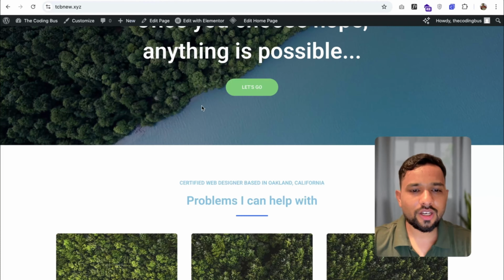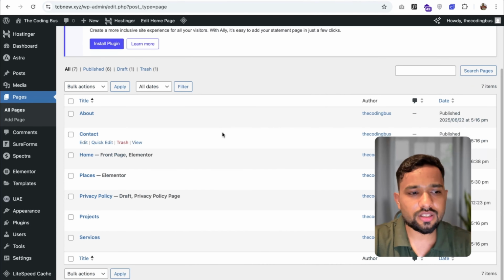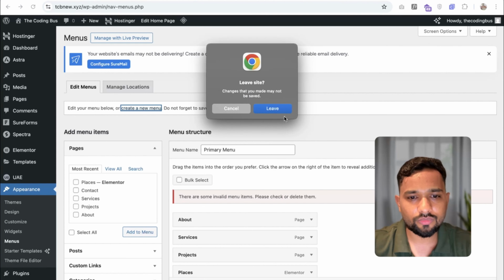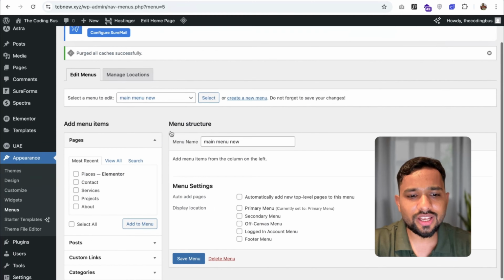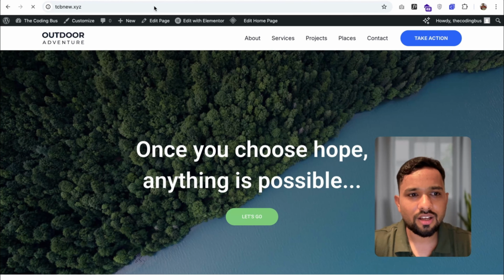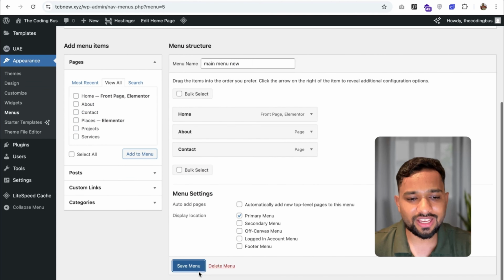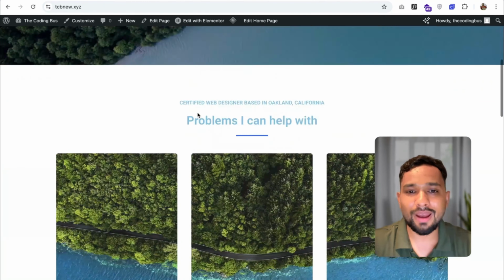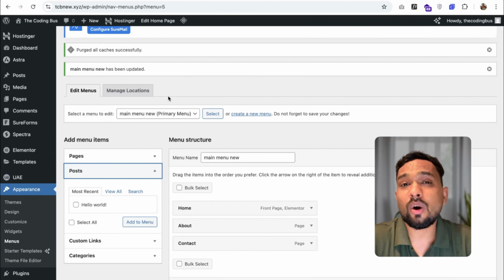WordPress Day 11: Create a Responsive Navigation Menu in WordPress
Welcome to Day 11 of our WordPress Masterclass! Today, we are going to review one of the most important aspects of any website - your navigation menu. A good navigation menu will allow visitors to find what they want quickly, and it greatly improves the user experience, and allows people to stay on your site longer.

In this tutorial we will show you how to create a responsive WordPress navigation menu, which includes desktop, tablet and mobile, and include pages, categories and custom links, and how to organize them to create the best structure possible.

We’ll also cover some styling options, drops down menus, and mobile-friendly layouts to make sure that your site's navigation is professional looking, and works perfectly across all devices. It does not matter if you are building a blog, portfolio or business site, you will need to learn how to create a navigational menu.

When you have finished this session, you’ll have a responsive, functional, and user-friendly menu to help your visitors navigate your site.